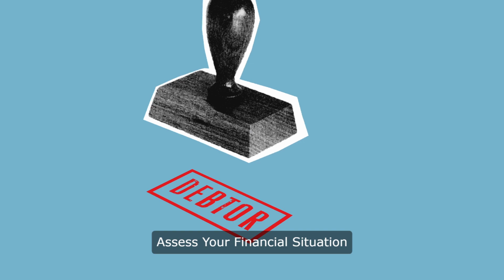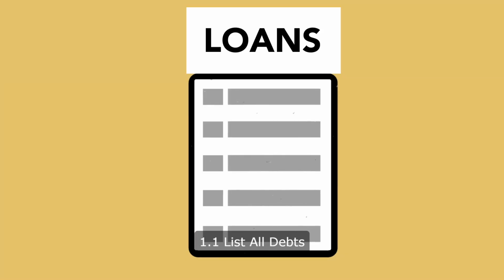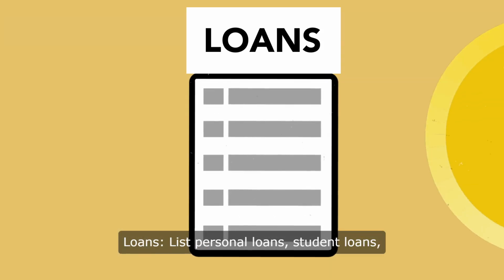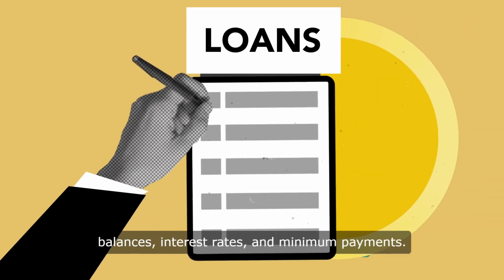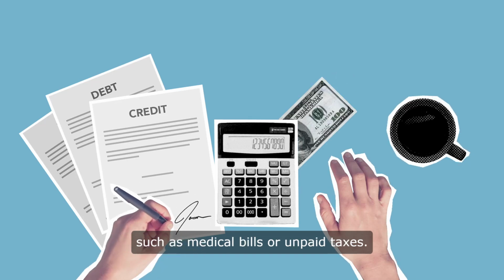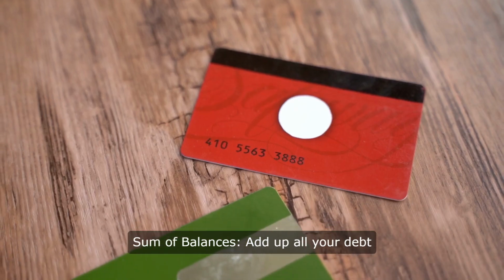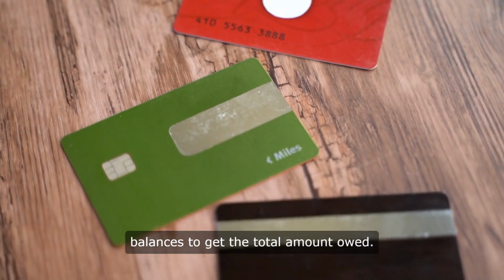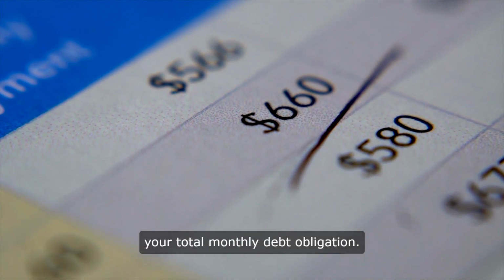How to Make a Debt Management Plan in 2024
In this video, learn how to create a debt management plan for 2024 to take control of your finances and work towards a debt-free future. Discover step-by-step guidance on assessing your debt, setting financial goals, creating a budget, negotiating with creditors, and developing a repayment strategy. Take charge of your financial well-being and start the new year with a solid plan in place to tackle your debts effectively. Watch now and empower yourself with the knowledge to manage your debts wisely in the upcoming year.

Unlock Financial Freedom: Secrets to Wealth and Success.
Transform Your Life: Personal Growth Secrets. Master Your Finances and Personal Growth: Secrets to Success in 2024. Achieve Financial Independence and Personal Development: Your 2024 Guide"
"Ultimate Guide to Financial Freedom and Personal Growth in 2024"
"Transform Your Finances and Life: Personal Development Tips for 2024"
"Financial Freedom & Personal Growth: Proven Strategies for 2024 Success"

Unlock Financial Freedom: Secrets to Wealth and Success, Financial Education Tips, Wealth Building Strategies, Money Management Secrets, Investing for Beginners , Personal Finance 101, Passive Income Ideas, Budgeting Tips for Success, Smart Investing Tips, Financial Literacy Explained, Transform Your Life: Personal Growth Secrets, Self-Improvement Tips, Success Mindset Strategies, Motivation and Inspiration, Life Hacks for Success, Personal Development Tips, Daily Motivation and Success, Achieve Your Goals, Unlock Your Potential, Mindfulness and Wellbeing, Brian Tracy, Eric Thomas, Les Brown, Tony Robbins, Magic Johnson, Jack Canfield, Grant Cardone, Jim Rohn, Zig Ziglar, Steve Harvey.

Description.

Welcome to Avalanche abundance Channel, where we empower you to achieve financial freedom and personal growth! 🌟
Are you ready to transform your life in 2024? Our channel is your ultimate destination for actionable tips, expert advice, and motivational content that will help you master your finances and unlock your true potential for personal growth.
What You'll Discover:
🔑 Financial Freedom: Learn how to manage your money, invest wisely, and build wealth. Our step-by-step guides and expert insights will set you on the path to financial independence.
🌱 Personal Growth: Discover the secrets to self-improvement, develop a success mindset, and unlock the best version of yourself. We provide practical strategies to boost your confidence, productivity, and overall well-being.
🎯 Success Strategies: Get inspired by success stories, life hacks, and motivational content that will drive you to achieve your goals. Learn how to overcome obstacles and turn your dreams into reality.
Expert Insights: We bring you the latest trends and proven strategies from industry experts and thought leaders.
Actionable Tips: Practical advice you can implement immediately to see real results in your financial and personal life.
Inspiration and Motivation: Stay motivated with our uplifting content and success stories from people just like you.

Join our supportive community of like-minded individuals who are committed to achieving success and financial freedom.

law of attraction, telepathy, love affirmations, get your ex back, how to manifest, how to manifest your ex back, manifest your ex, specific person, specific person manifestation, law of assumption, specific person law of assumption, how to use the law of attraction, manifest a specific person, when youve been ghosted, sammy ingram, how to get your ex girlfriend back, how to get your ex boyfriend back, change your self concept, neville goddard, self concept, shelly bullard,